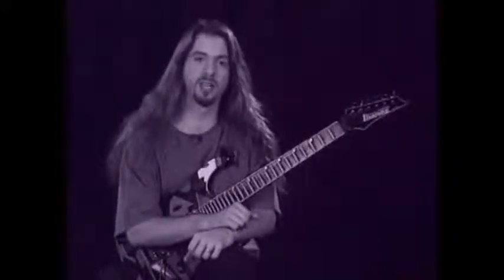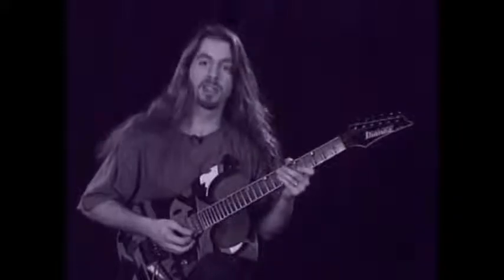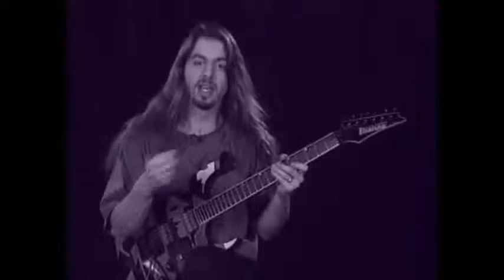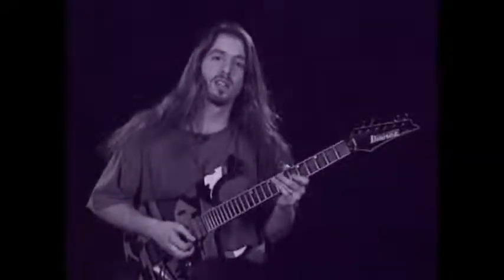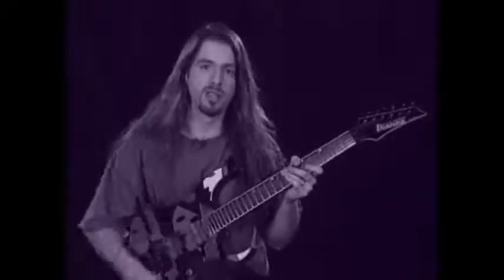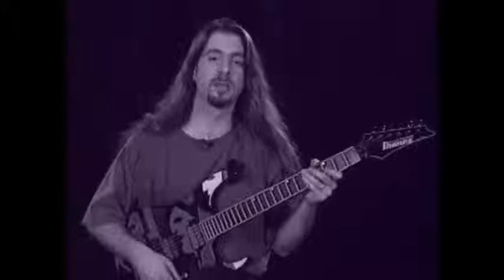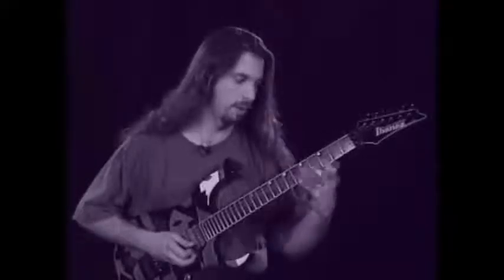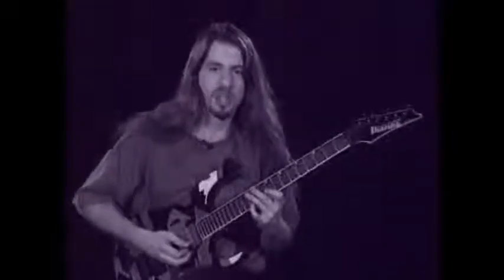john petrucci guitar lessons part-8 (rock discipline)